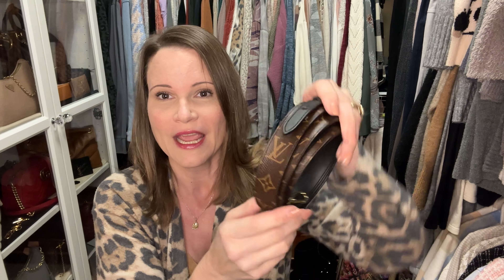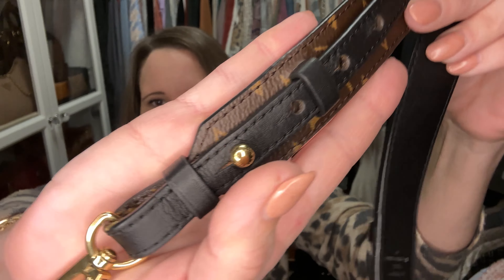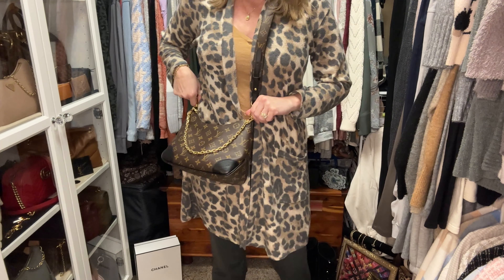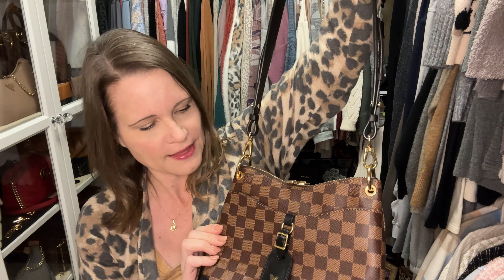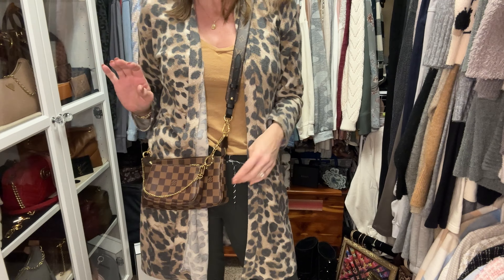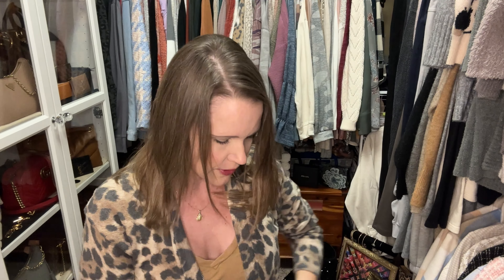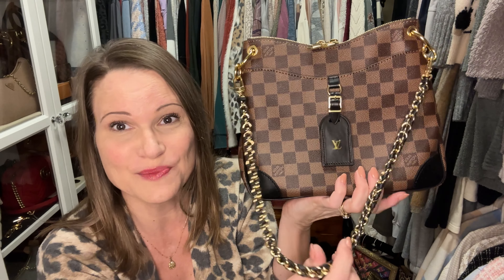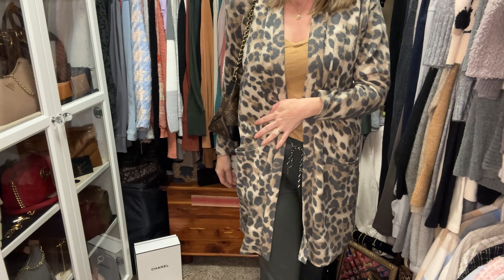Double Louis Vuitton Strap Unboxing - Monogram Bandoliere XL & Woven Chain for Boulogne & Odeon PM:)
Unbox these two beautiful straps with me by Louis Vuitton.  First we will check out the monogram bandoliere XL with the Boulogne, Odeon PM, and Pochette Accessoiries NM and then do the same with the woven chain strap originally from the empreinte multi pochette accessories.  I love them both!

Louis Vuitton Unboxing of the Beautiful Damier Ebene Odeon PM PLUS WIMB, Mod Shots, Straps & More!

ANOTHER Epic LV Unboxing - The Boulogne!  Watch to the end to see what I have in store for you next!